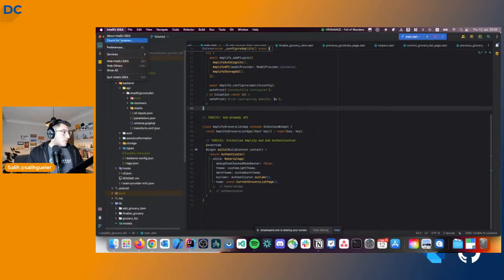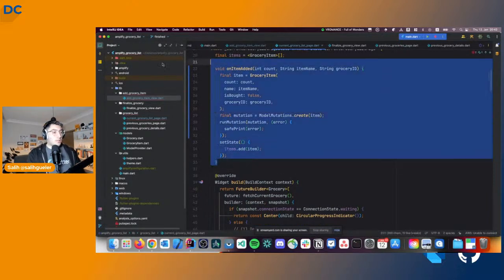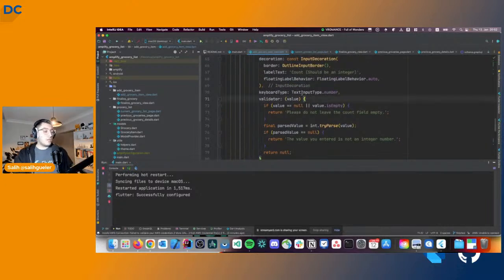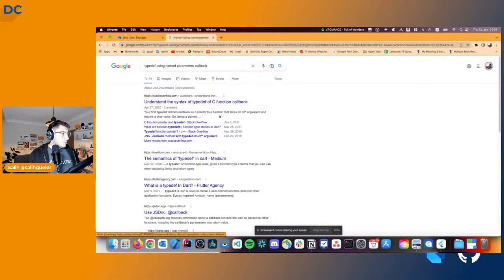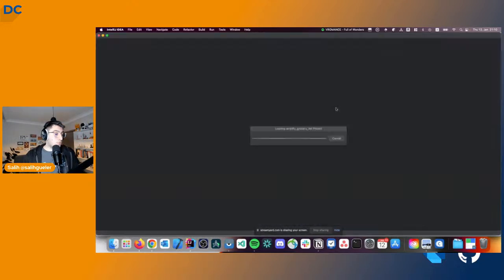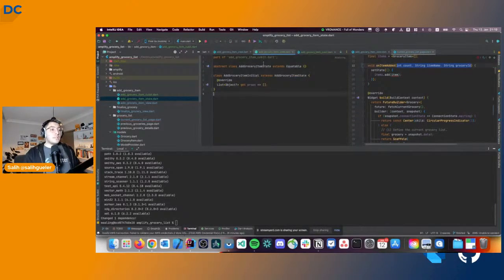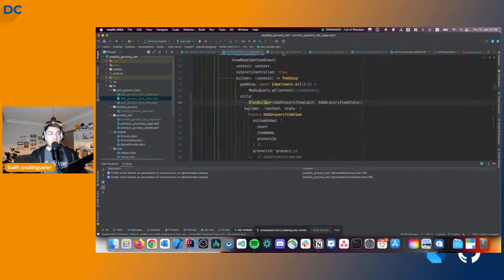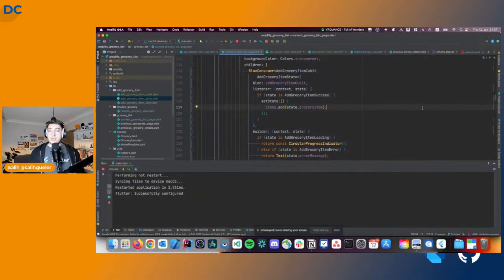17DaysOfFlutter | Developing a Shopping Cart with AWS Amplify for Flutter | State Management I